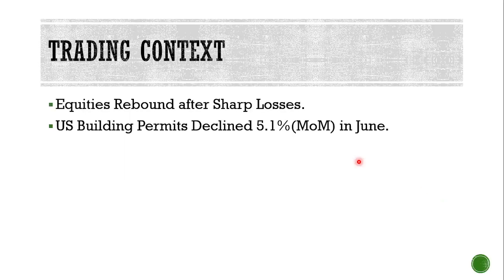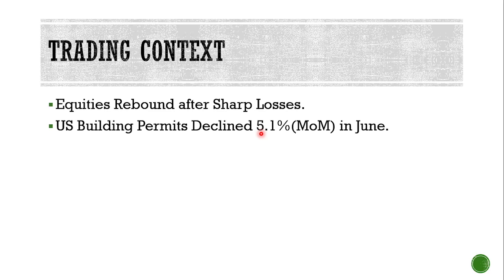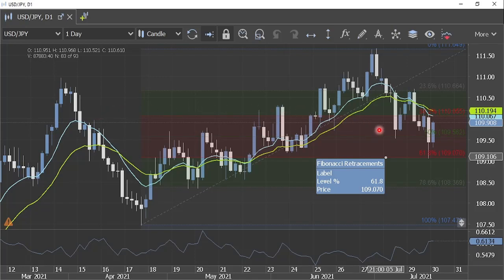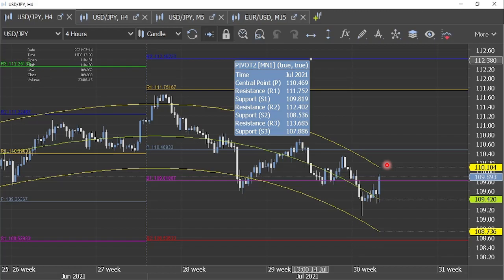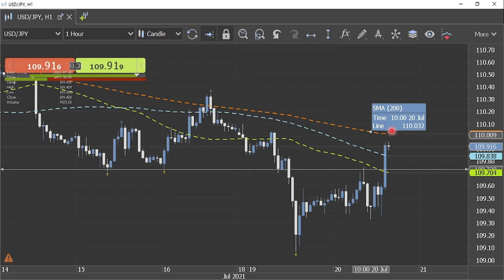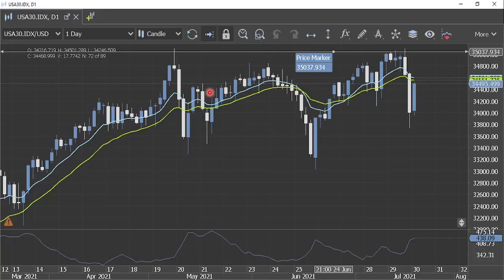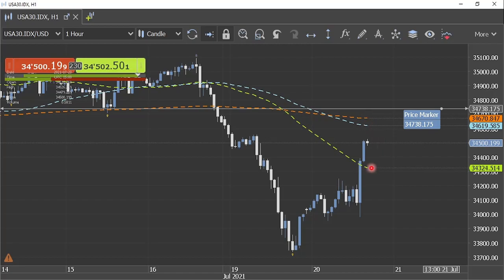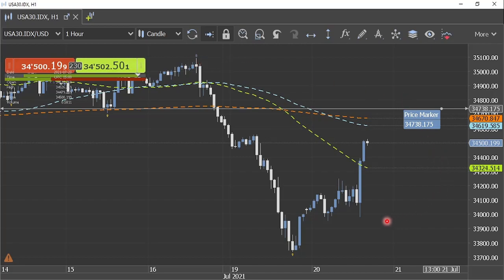Market Movers: Dollar Leads The Gains